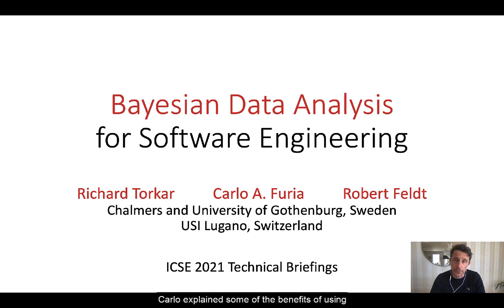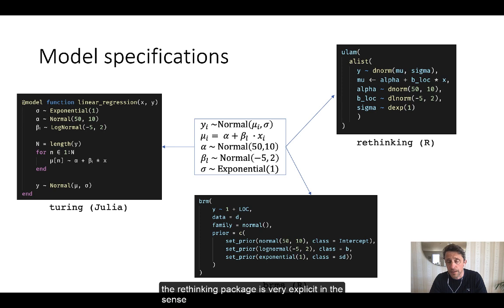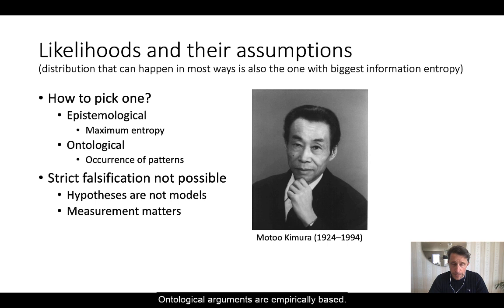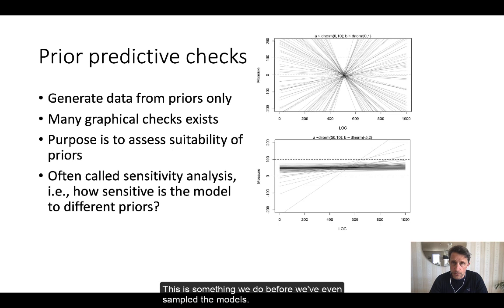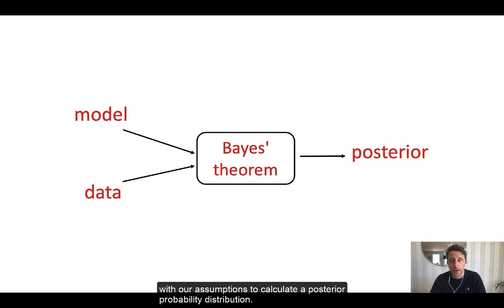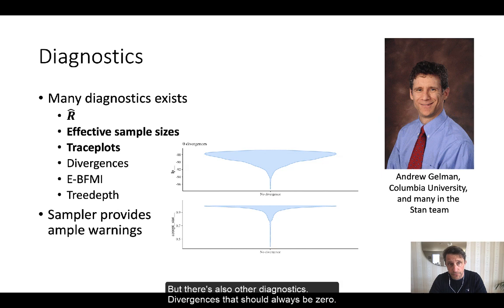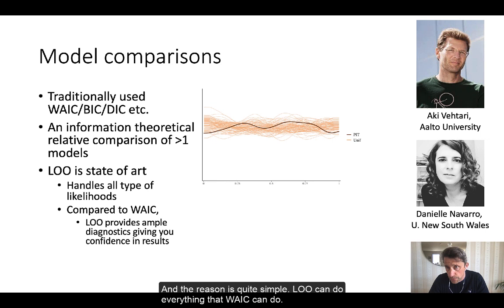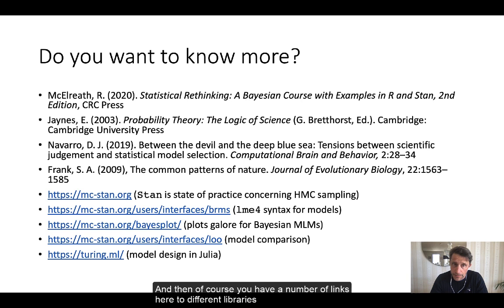How do we do Bayesian data analysis? An overview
This is part of the technical briefing "Bayesian Data Analysis for Software Engineering" given by Richard Torkar, Carlo A. Furia, and Robert Feldt at ICSE 2021.